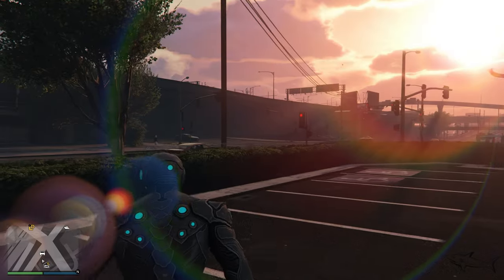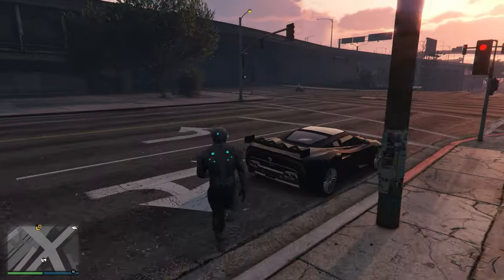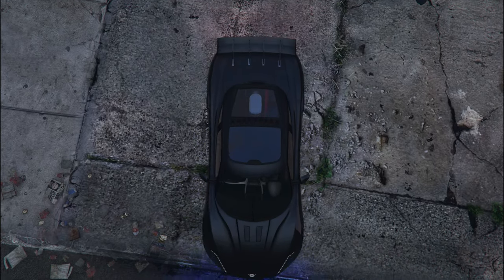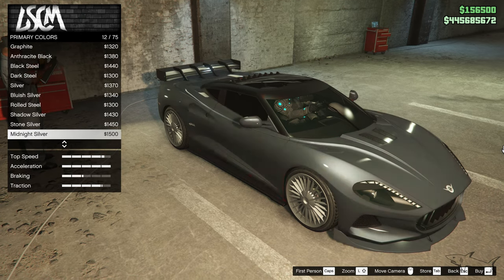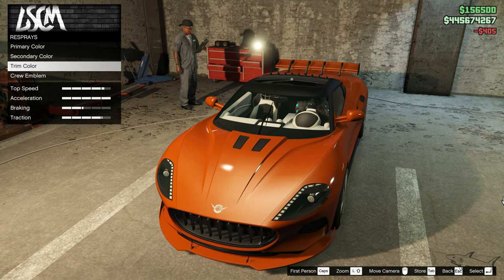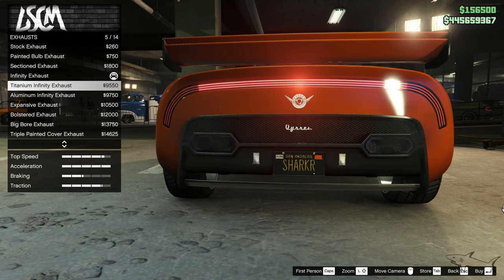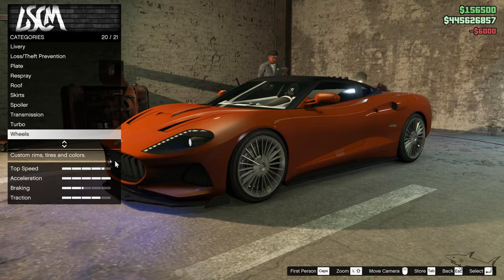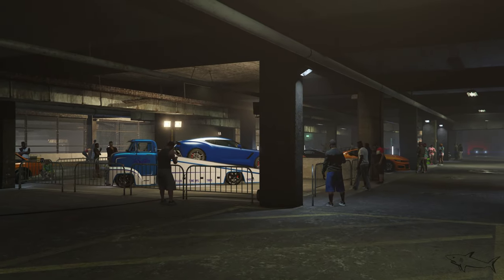NEO Last Chance To Get in GTA 5 Online | RARE CAR | Fresh Customization & Review | Spyker C8 Aileron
NEO Last Chance To Get in GTA 5 Online

The Vysser Neo is a Sports Car featured in GTA Online, added to the game as part of the 1.48 Diamond Casino & Resort update on August 1, 2019.

HOW TO GET THE NEO IN GTA ONLINE:
The Neo can be purchased in GTA Online from Legendary Motorsport for a price of $1,875,000.

The Neo can be stored in any of your Properties/Garages as a Personal Vehicle. It can be customized at Los Santos Customs. You can also modify it in a Vehicle Workshop inside one of your owned properties.

Once acquired, you can request the delivery of the Neo from the Mechanic.

VYSSER NEO IN REAL LIFE:
The design of the Vysser Neo is based on a real life Spyker C8 Aileron, Maserati 3200 GT.

VYSSER NEO TOP SPEED:
The actual top speed of the Neo in GTA V is 125.75 mph (202.37 km/h), as it's been accurately tested in-game by Broughy1322.

CAN YOU SELL THE NEO IN GTA ONLINE?
Yes, you can sell the Neo at Los Santos Customs for a resale price of $1,125,000 (60% of the original purchase), plus 60% of the value of your upgrades.

NEO: GTA V VEHICLE INFO
VEHICLE CLASS
Sports
MANUFACTURER
Manufacturer: VysserVysser
VEHICLE FEATURES
HAS LIVERIESSPOILER MOD
ACQUISITION
Legendary Motorsport
GTA ONLINE PRICE
$1,875,000
STORAGE LOCATION
Garage (Personal Vehicle)
REQUEST DELIVERY
Mechanic
MODIFICATIONS
Los Santos Customs
SELL
$1,125,000
RACE AVAILABILITY
Can be used in Races
TOP SPEED - GAME FILES
99.95 mph (160.85 km/h)
BASED ON (REAL LIFE)
Spyker C8 Aileron, Maserati 3200 GT

SEATS
2
MASS / WEIGHT
1,390 KG
DRIVE TRAIN
AWD
GEARS
6
NEO: GTA V PERFORMANCE
ACTUAL TOP SPEED (TESTED BY BROUGHY)
125.75 mph (202.37 km/h)
LAP TIME (BROUGHY)
1:00.996
BULLETPROOF
No
EXPLOSIVE RESISTANCE
Amount of explosives required to destroy the Neo, with 100% armor, and occupied by a player:

EXPLOSIVE WEAPON AMOUNT
HOMING LAUNCHER / OPPRESSOR MISSILES / JET MISSILES 1
RPG / GRENADES / STICKY BOMB / MOC CANNON 1
EXPLOSIVE ROUNDS (HEAVY SNIPER MK II) 2
TANK CANNON (RHINO / APC) 1
ANTI-AIRCRAFT TRAILER DUAL 20MM FLAK 1